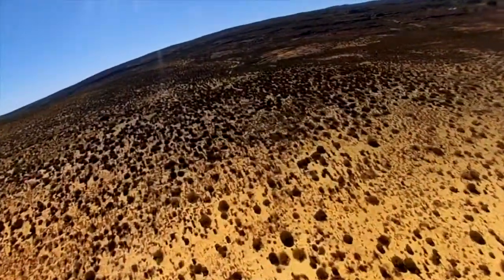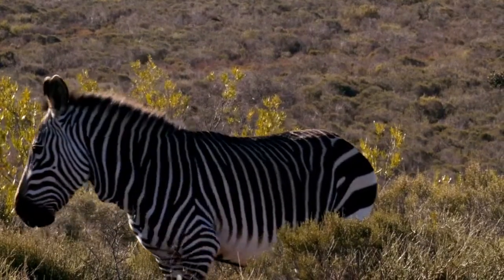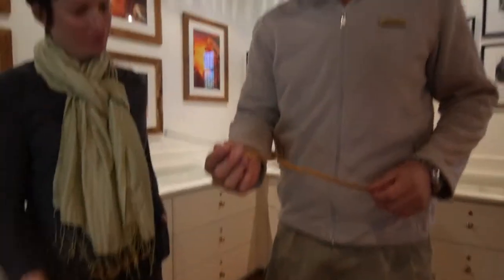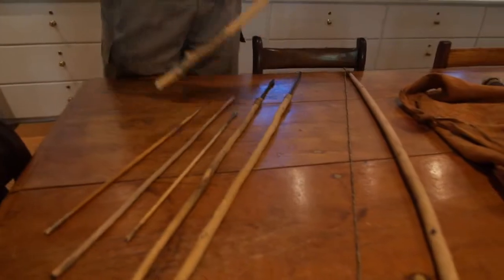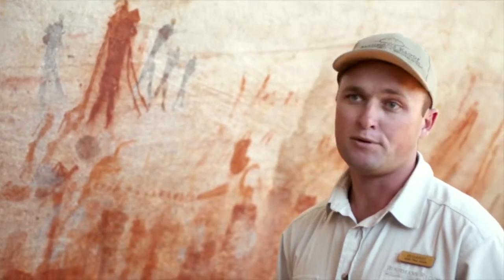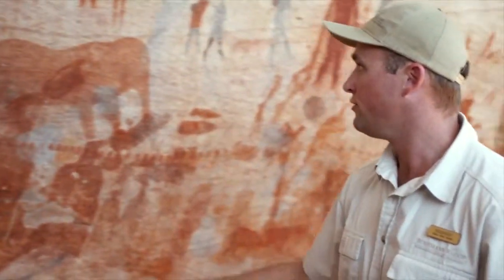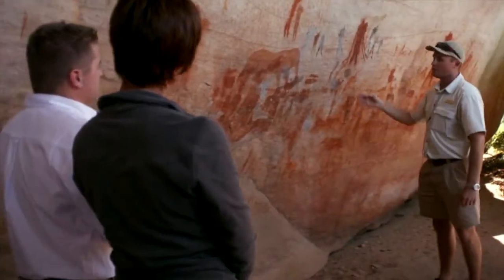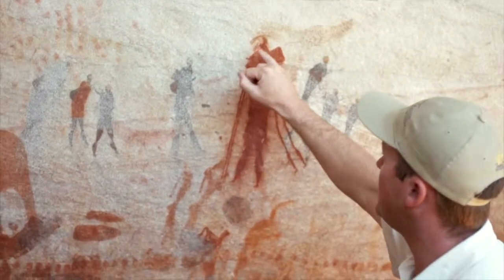Conservation & Preservation | Bushmans Kloof Wilderness Reserve & Wellness Retreat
for more information about our conservation projects.

Staggering mystical beauty, wind sculpted, jagged rock formations, crystal clear rock pools, lush green lawns and indigenous gardens with never ending views of the magnificent Cederberg mountain range define the unique character of Bushmans Kloof Wilderness Reserve & Wellness Retreat. Located deep in the heart of the African wilderness, some 270 kilometres from Cape Town, Bushmans Kloof has won numerous awards over the years, including most recently being named winner of the coveted Virtuoso Sustainable Tourism Leadership Award (2012).

A recognised South African Natural Heritage site, here all operations are governed by a comprehensive Environmental Management Plan. Bushmans Kloof is the proud custodian of the cultural heritage and rock art of the Bushman people who traversed this area thousands of years ago, protecting over 130 unique, ancient rock art sites in the reserve -- some dating back up to 10 000 years.

It is renowned for its exceptional environmental and conservation projects and community initiatives, and plays an important role in supporting local culture in the Cederberg region by involving the surrounding communities in various tourism and conservation projects.